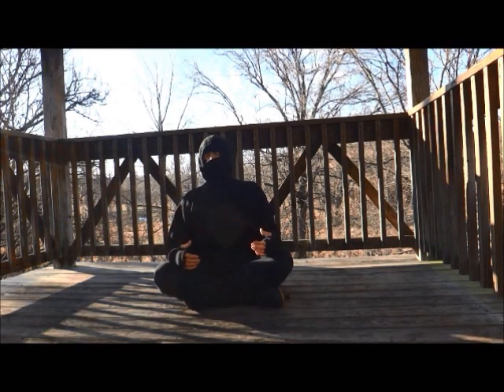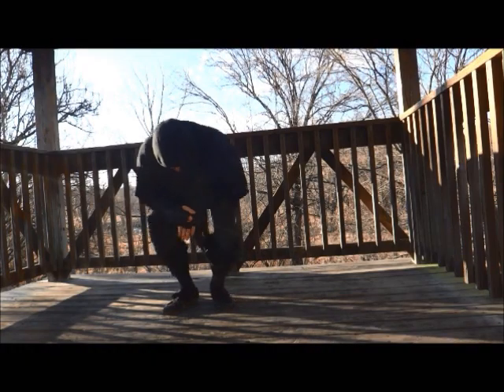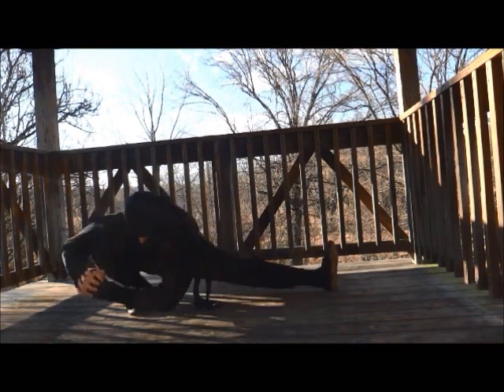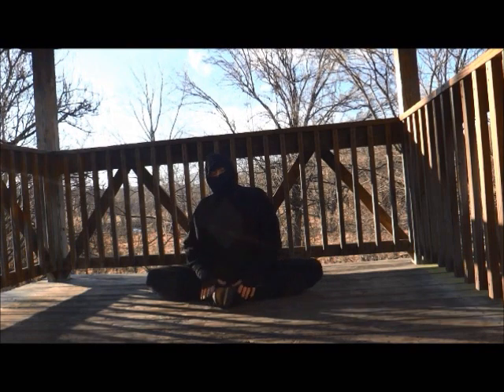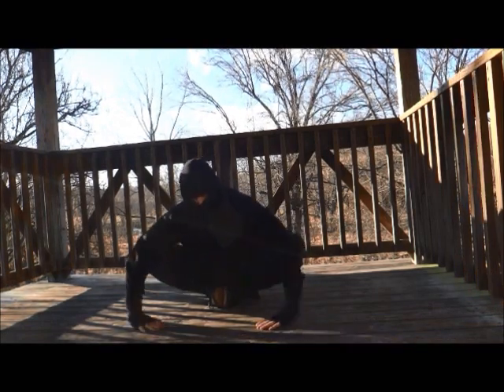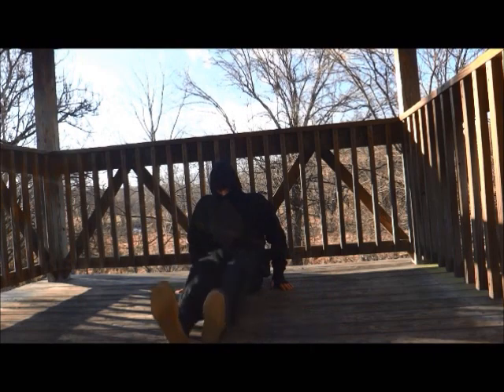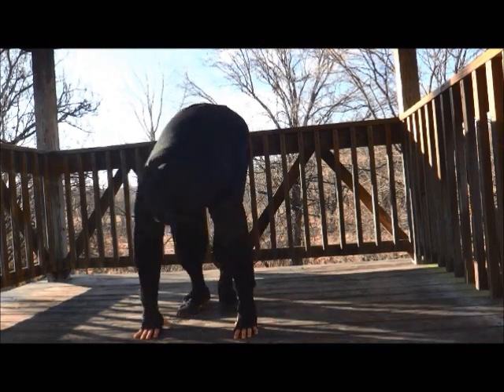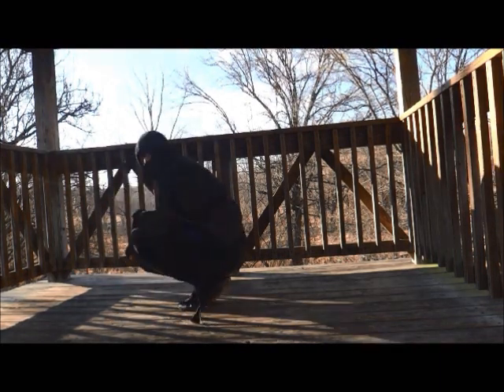Fitness Shinobi: Quick Lower Body Stretching Routine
Welcome everyone, in this video I wanted to share a simple & quick stretching routine for the lower body when you are short on time or just want to better prepare the body for a workout.

Make sure to do a bit of cardio such as running or jumping jacks before doing this to avoid risks of injury and make the stretches better for you. If you are not that flexible make even greater care to warm-up with a cardio activity of your choice.